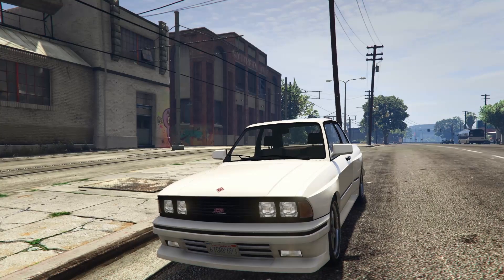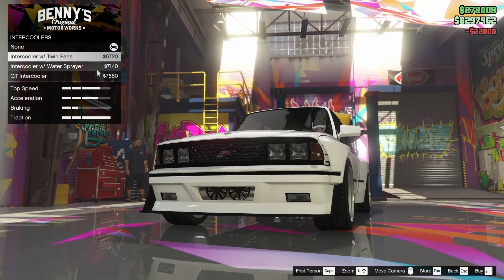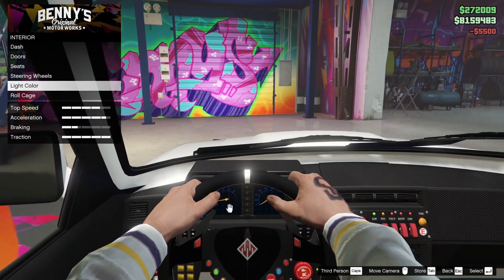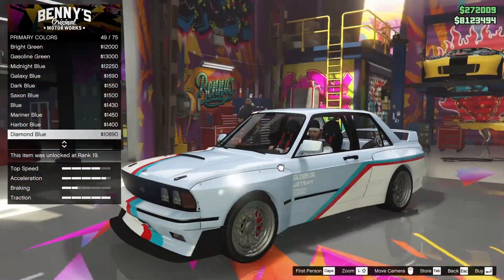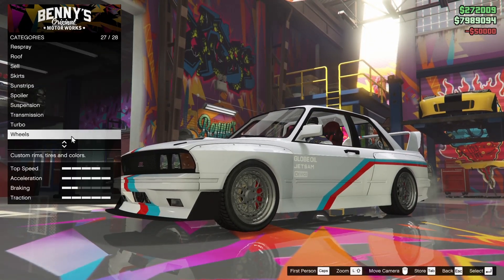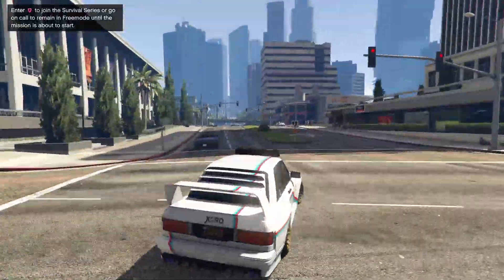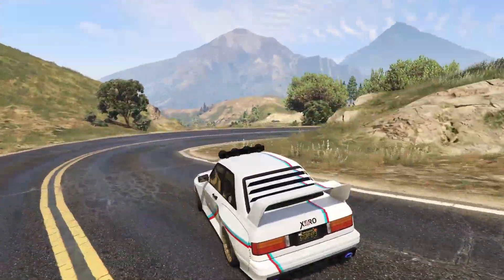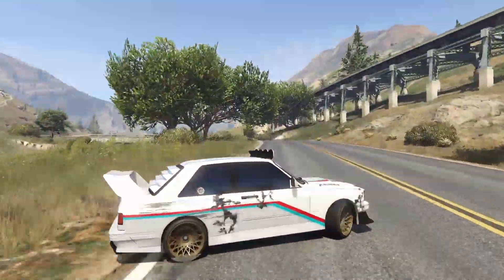Ubermacht Sentinel Classic Widebody Customization & Review | GTA Online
Today I customize the Ubermacht Sentinel Classic Widebody in GTA Online!